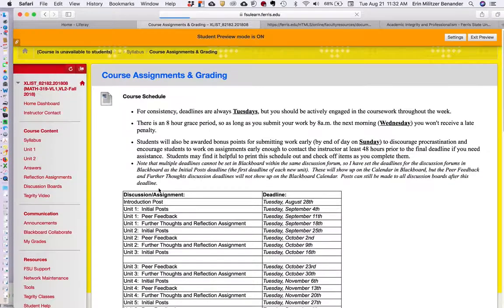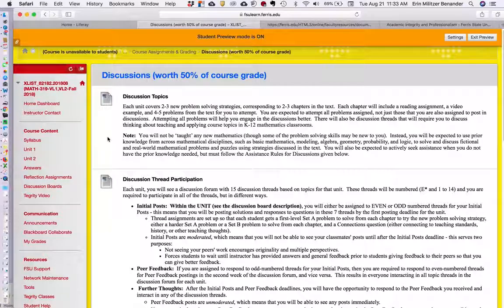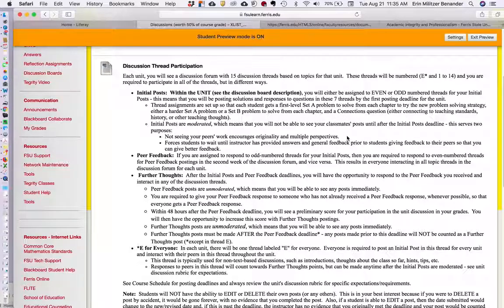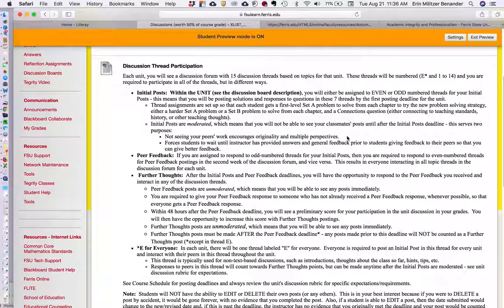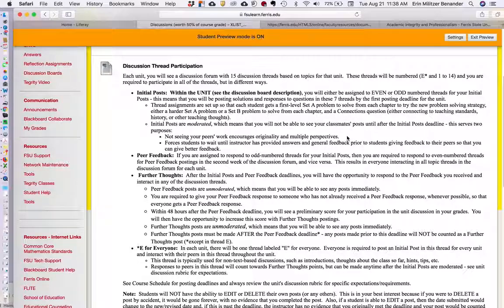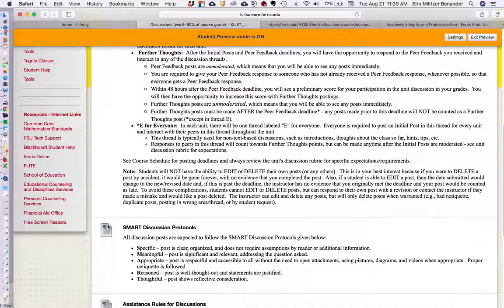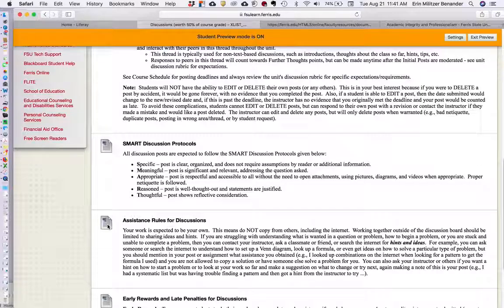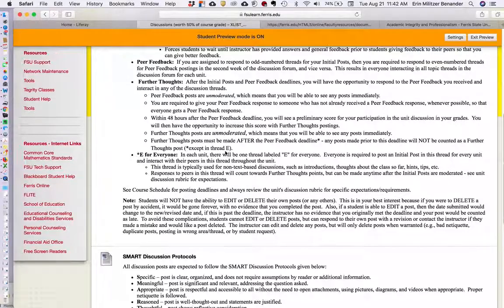Discussion Board Part 1